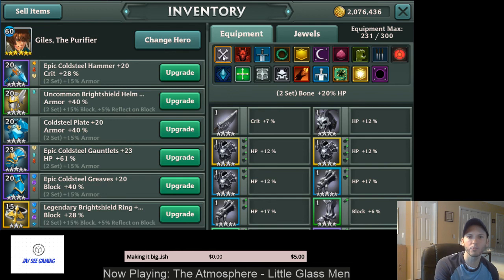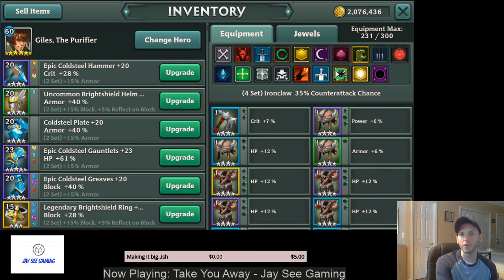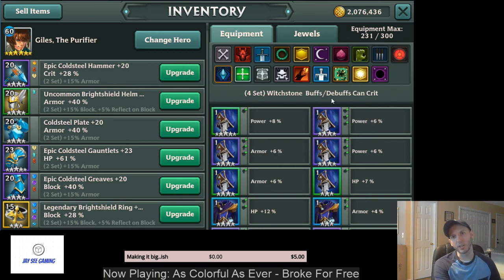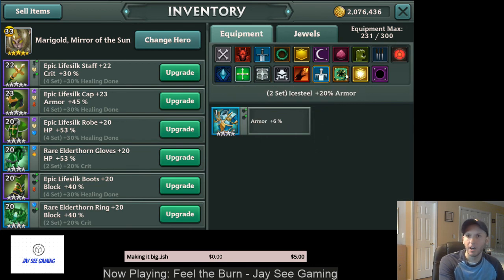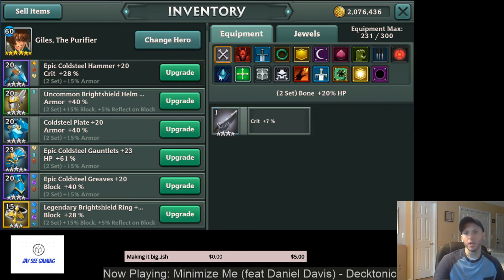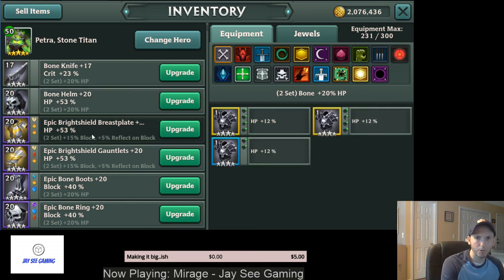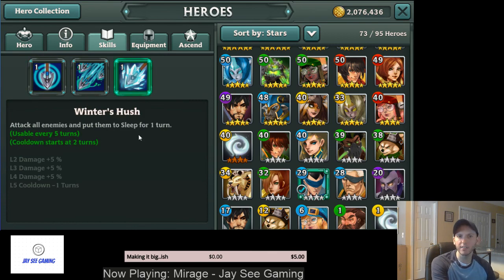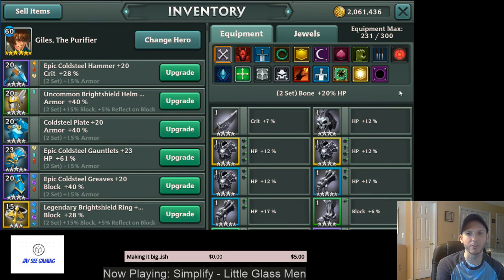Alliance: Heroes of the Spire - Equipment Sets Explained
I go over what each equipment set does, what stats can roll on which pieces of equipment, and what jewels/sockets do!